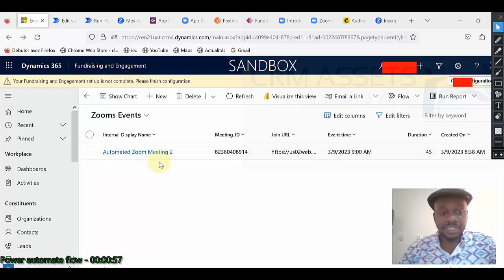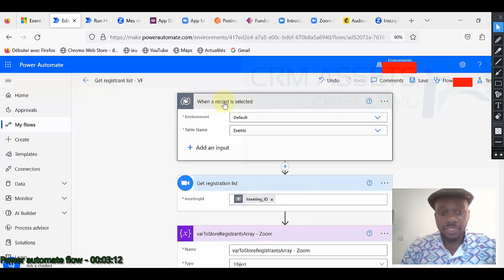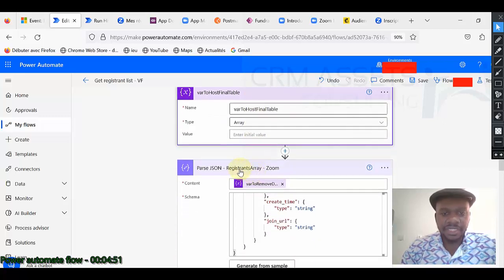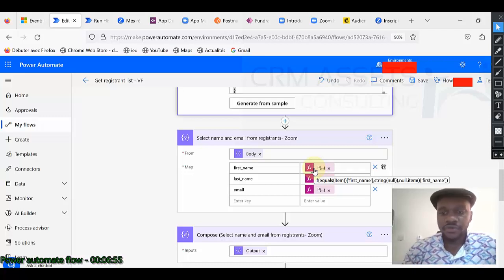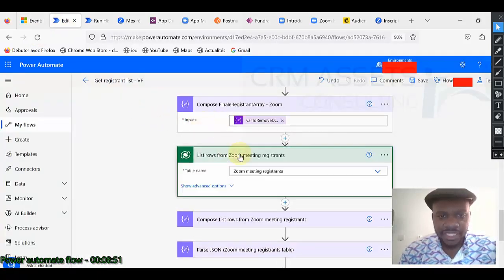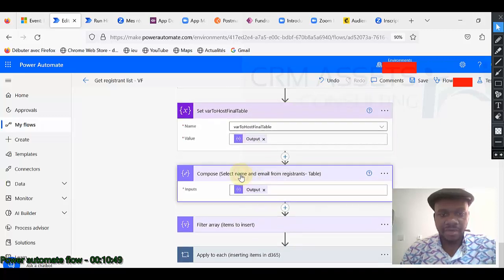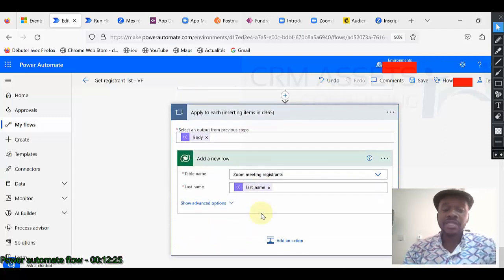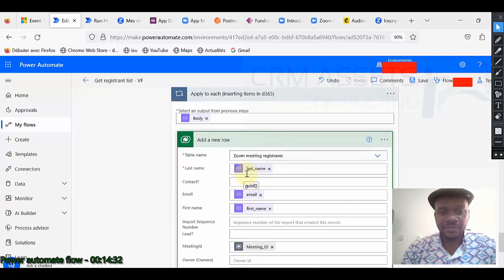Get Registrants To Zoom Meeting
This video shows you how to retrieve registrants to a zoom meeting in dynamics 365.
You can use the below link to get access to the playlist containing all automations.